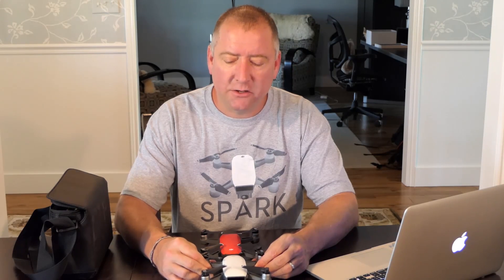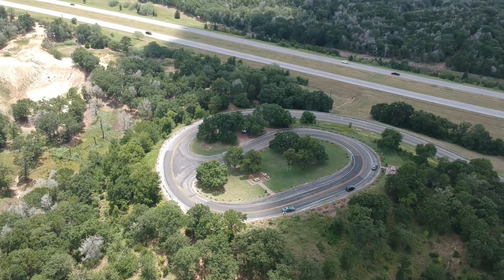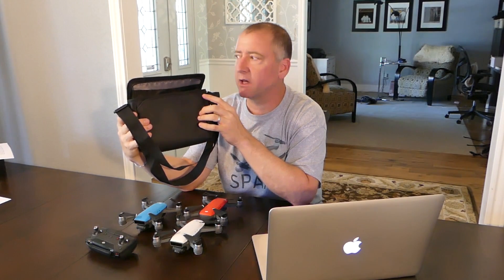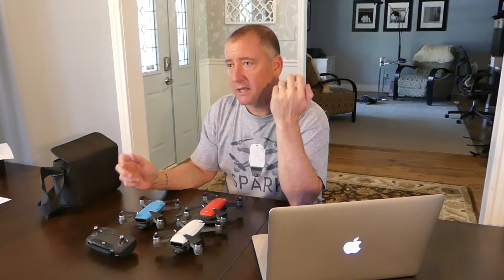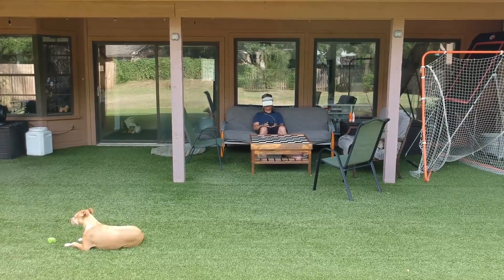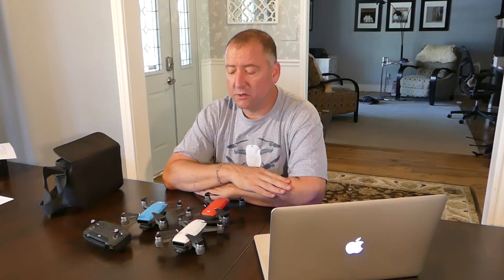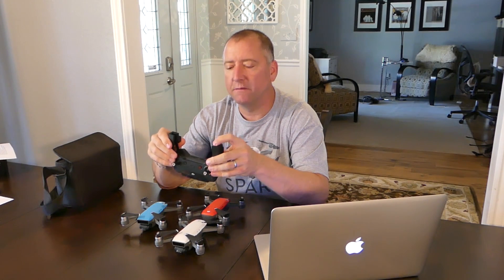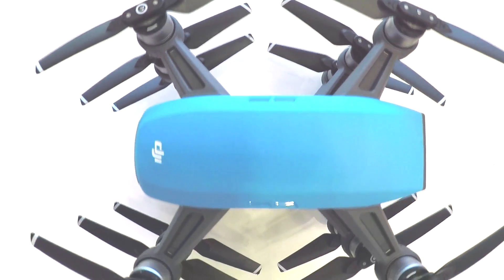DJI Spark Review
Spark Camera/Gimbal Guard

The DJI Spark goes beyond a toy drone. It has many features of the Phantom, Mavic Pro and other high end drones, but it does have drawbacks. We cover the pros and cons of this popular drone and show what you can do with it.